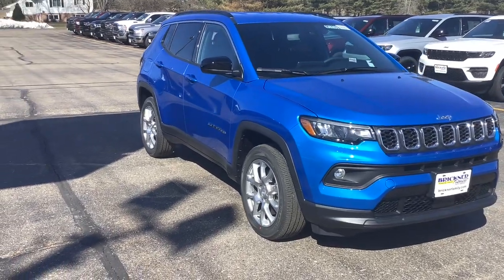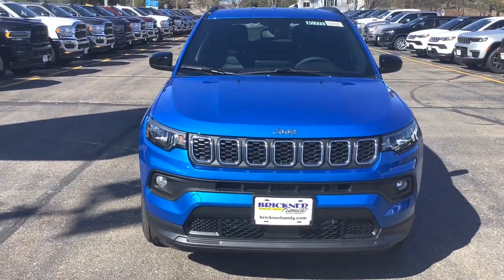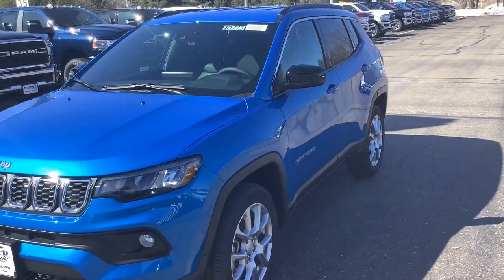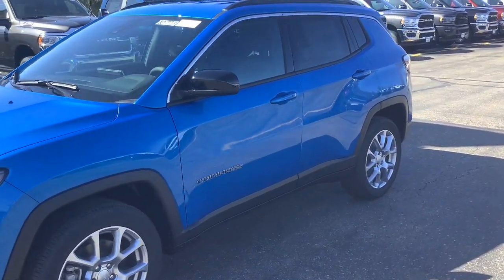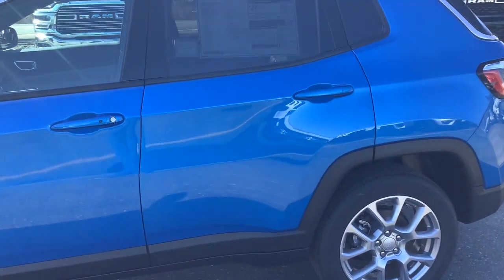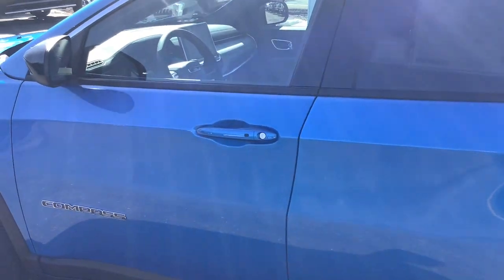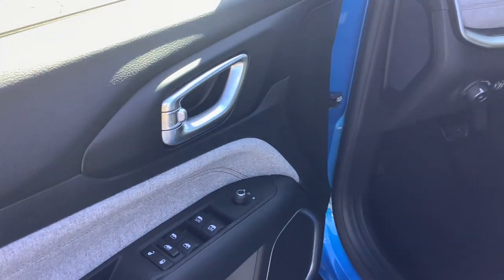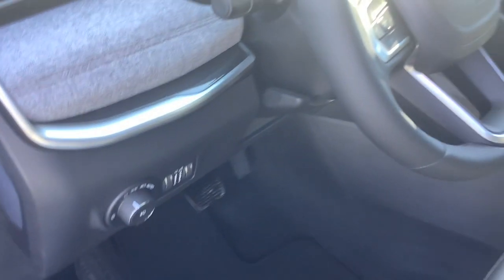2024 JEEP Compass Latitude Lux Merrill, Medford, Marshfield, Wausau, Rhinelander WI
New 2024 JEEP Compass Latitude Lux available at Brickner Motors located in 137124 County Road A, Marathon, WI, 54448.
Stock#: 10773 - VIN#: 3C4NJDFN5RT102553

Servicing the Merrill, Medford, Marshfield, Wausau, Rhinelander area.

Hop into the  2024  JEEP Compass. The Compass gives you the latest safety technology, rugged capability, and upscale sophistication all wrapped up in a compact, sporty SUV. These are just some of the great options this vehicle comes with: Heated Steering Wheel
, Apple Carplay®/Android Auto®, Touchscreen Infotainment System, Pre-Collision System, Intelligent Auto on/off High Beams, Proximity Key Entry, Navigation System, Heated Driver Seat, Four Wheel Drive, Fog Lamps. Show them your style in the Compass. Get behind the wheel and go.